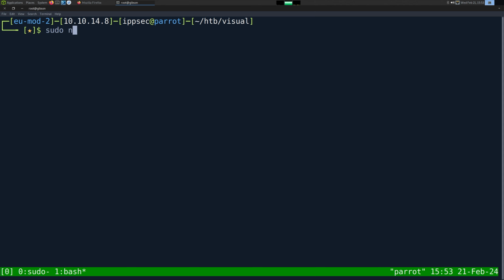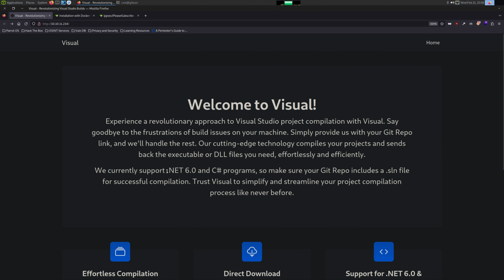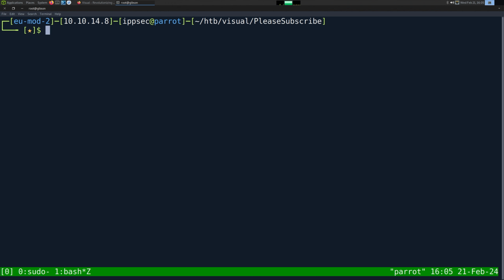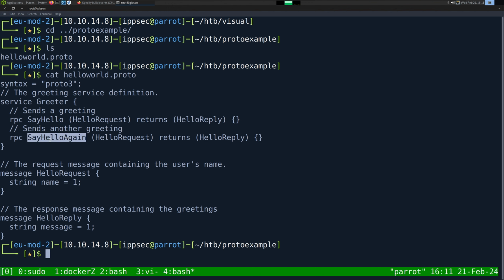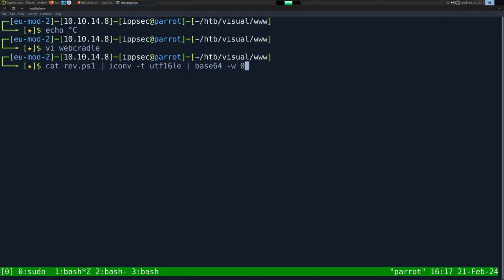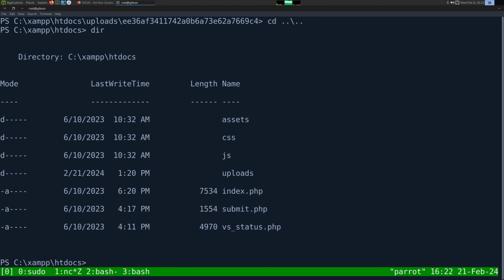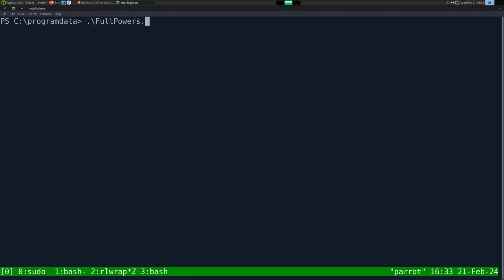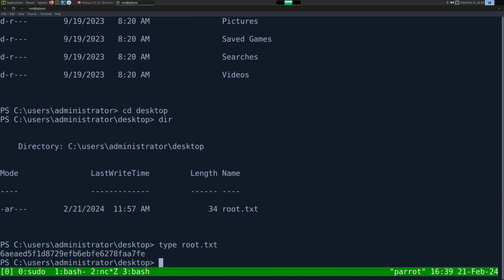HackTheBox - Visual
00:00 - Introduction
00:50 - Start of nmap
02:00 - Examining the request the server makes to us
04:15 - Using docker to run a Gitea Instance
06:20 - Using docker to install a DotNet Container (make sure its the SDK!)
09:00 - Using the dotnet CLI to create a project and adding a solutions file to it
13:00 - Having the webapp download our repo, then looking at PreBuildEvents to execute commands before it is compiled
16:00 - Talking about why this PreBuildEvent exists
19:20 - Looking at why our build failed
21:30 - Adding a nishang reverse shell to the prebuild event
26:40 - Reverse Shell Returned!
29:45 - Writing a webshell as Enox, to get a shell as the Apache Service User
34:00 - Using FullPowers to restore our tokens while will enable the SeImpersonate privilege
36:00 - Grabbing a good PHP Reverse Shell Script that supports Windows!
39:15 - Using GotPotato to abuse the SeImpersonate Privilege and run code as system